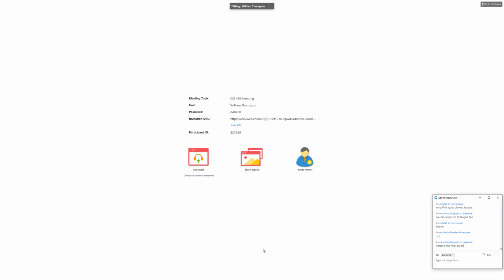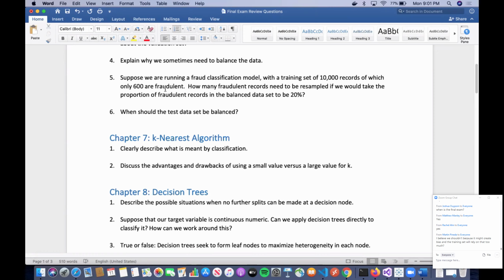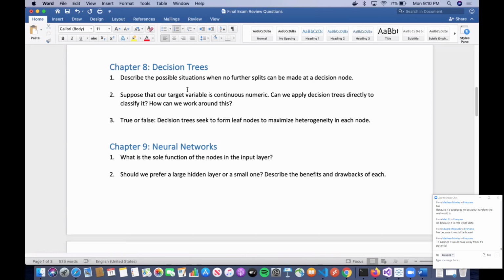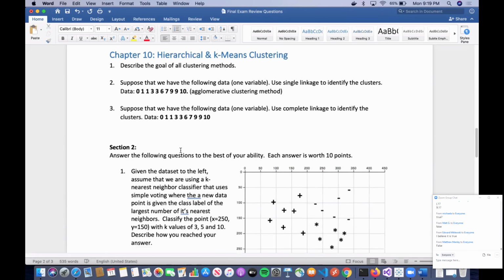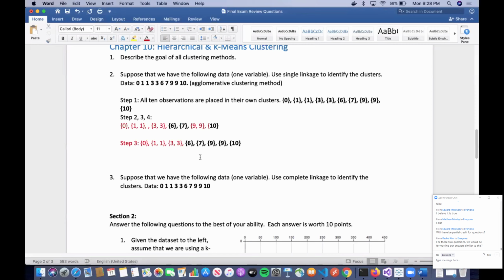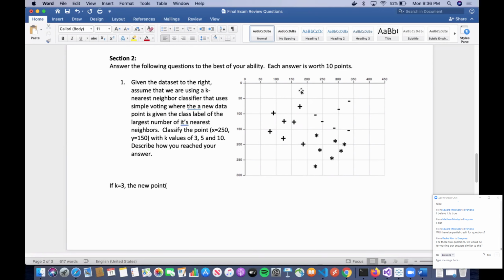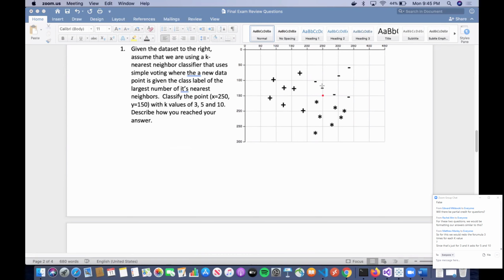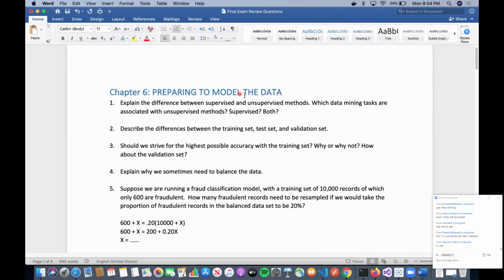468 Exam Review